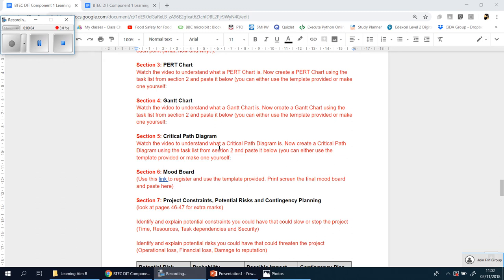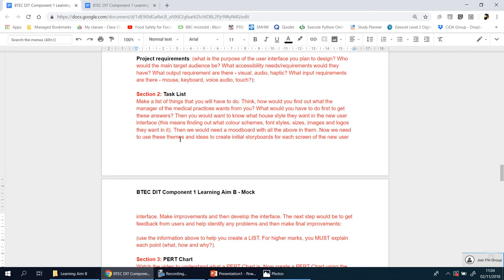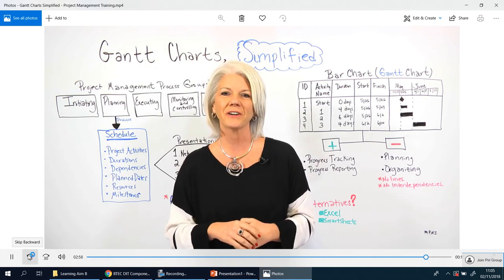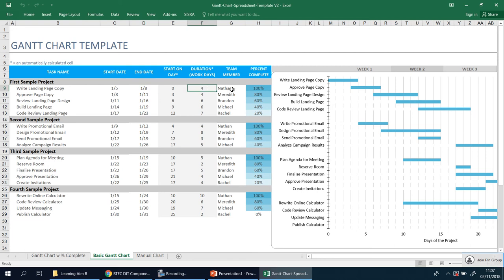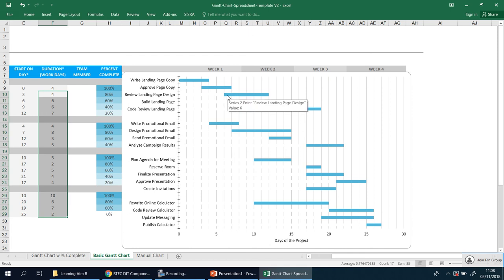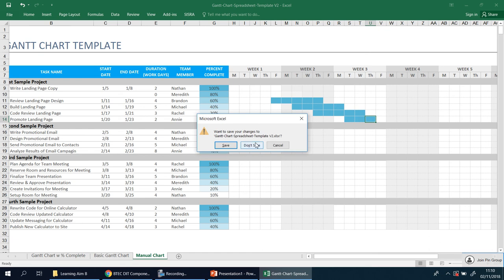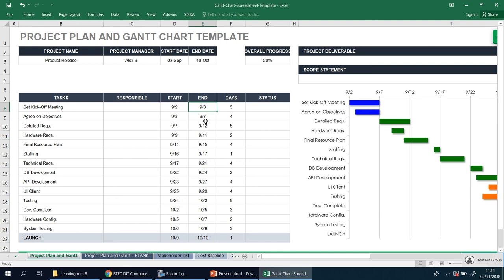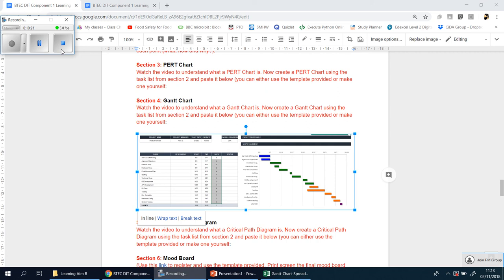5 Section 4